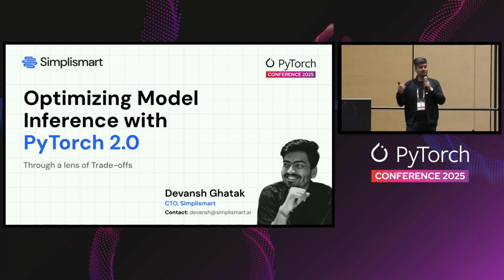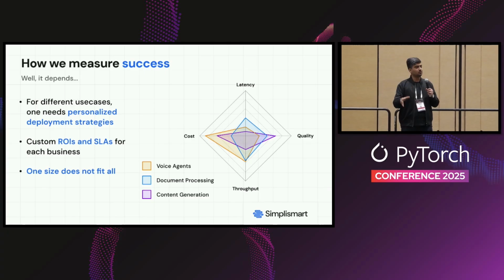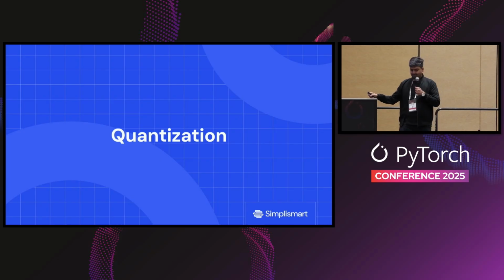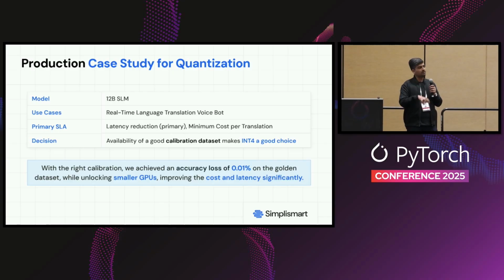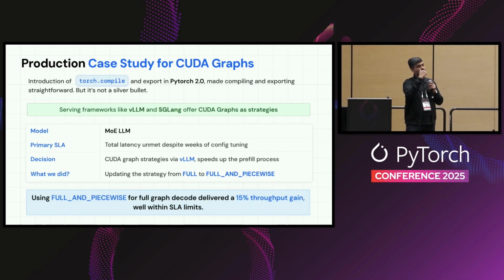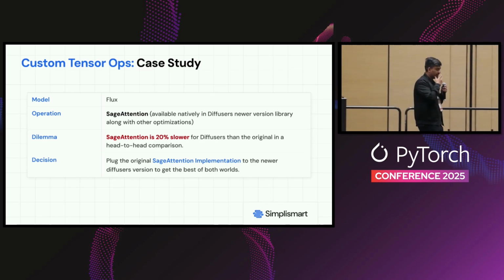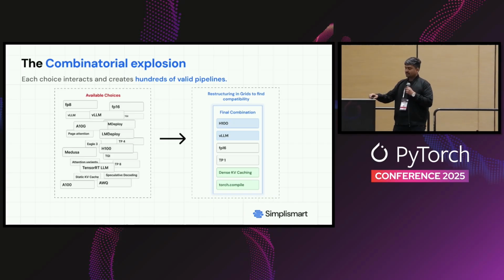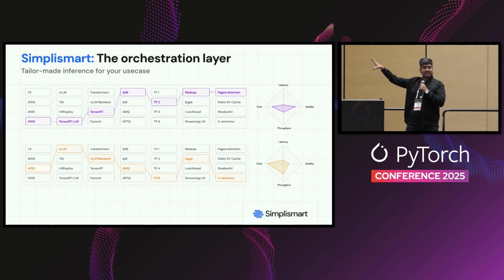Sponsored Session: Lightning Talk: Optimizing Model Inference with PyTorch 2.0 - Devansh Ghatak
Sponsored Session: Lightning Talk: Optimizing Model Inference with PyTorch 2.0 - Devansh Ghatak, Simplismart

This session will explore how to maximize inference performance in PyTorch 2.0 by combining dynamic compilation and CUDA graph capture techniques. We will cover practical strategies including Quantization, Ahead-of-Time (AOT) compilation, and the use of custom fused operators all of which are essential tools for achieving low-latency, production-grade deployments.